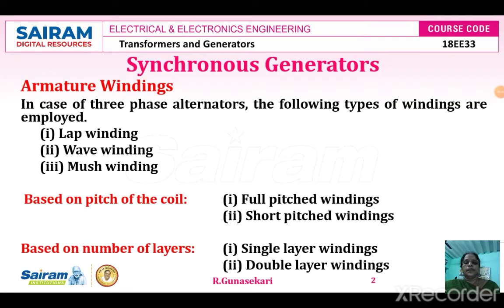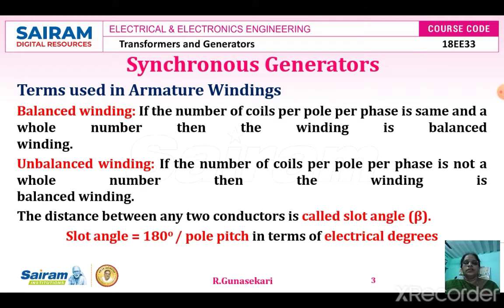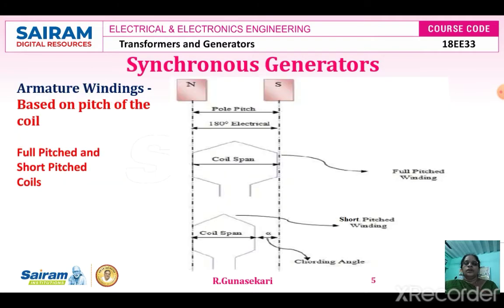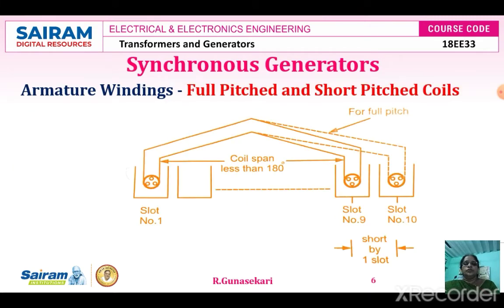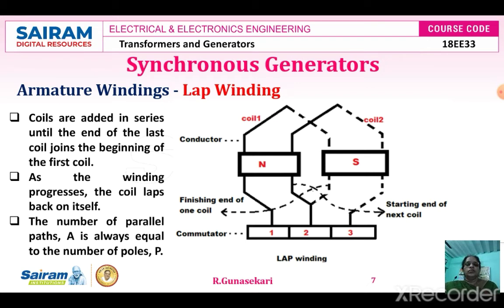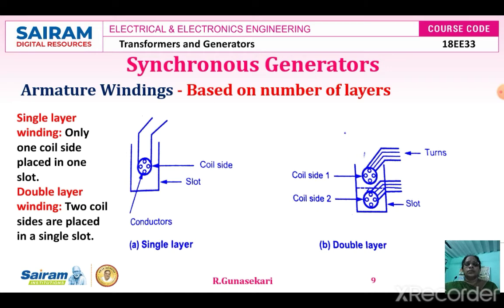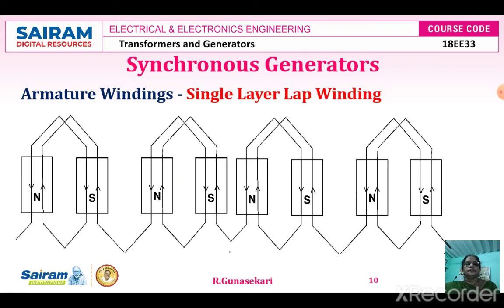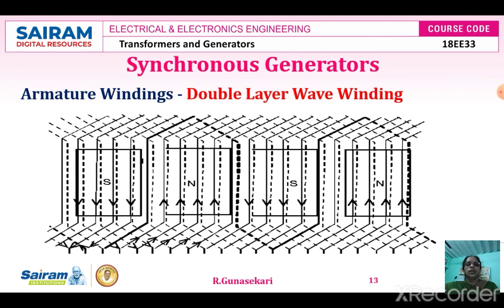Lecturevideo1_18EE33_Module-3_Armature Windings of Synchronous Generators_R.Gunasekari